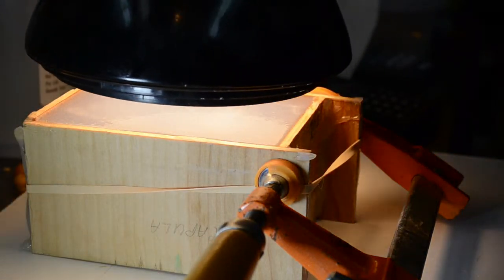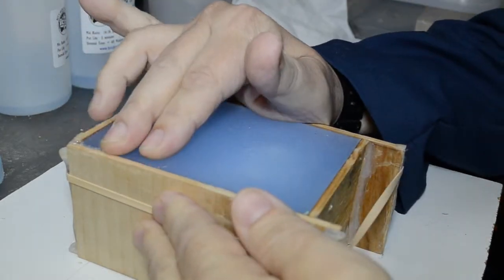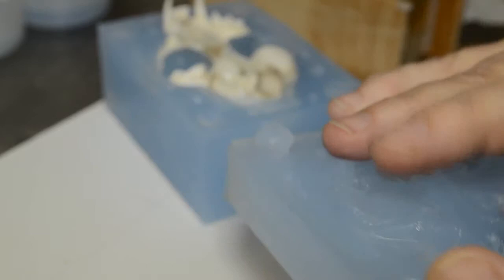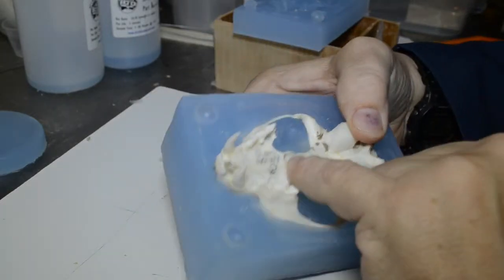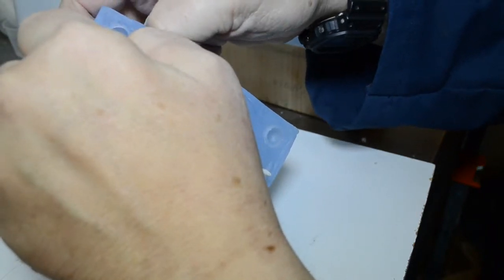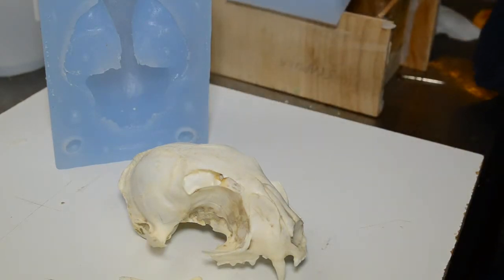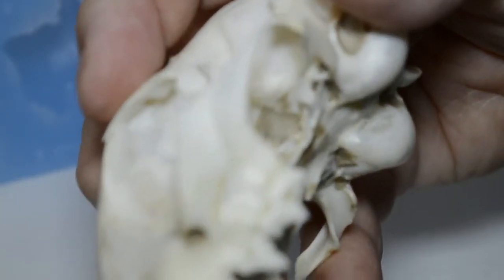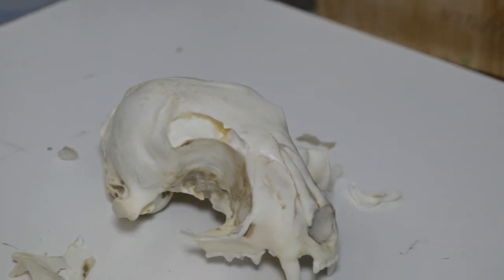Molding An African Wildcat Skull Part 8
In part eight, the mold is opened to reveal the skull contained within, and the skull is removed from the mold.  Some damage occurs to the skull, and a few 'culprits' come to mind.

The first was the application of heat to the mold to speed up the cure time of the rubber ... which - I believe - released air that was trapped in the skull.  This allowed Silicone to travel into the bone, locking the mold to the skull somewhat.

The second reason is the firmness of this particular Silicone - PlatSil 73-20.  It is just a little too firm for this type of mold, made on this type of subject.  There is a softer 'clear' Silicone that is worth a try for my next project, and I will make that known here when I do.

And lastly, I believe I need to seal any future skull subjects for molding, with a good Acrylic,  brush-on sealer.  At least one coat if not two.  I will also return to using the nice soft oil-based Protolina Clay to fill in any and all natural and man made openings in the skulls.  Live and learn! ;)

The important supplies used in these videos are listed below.

Protolina - Natural Plastalina Modeling Clay by Van Aken, is a sulfur-free oil base compound, available from B.I.T.Y. Mold Supply ...

PlatSil 73-20 Precision Silicone by Polytek Development Corp., available from B.I.T.Y. Mold Supply ...

Pol-Ease 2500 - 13 Oz Spray Can by Polytek Development Corp., available from B.I.T.Y. Mold Supply ...

Large modeling tool - Sculpture House No. 210, and other Sculpture House Modeling Tools, are available from Arizona Sculpture ...

Acacia Wood Tools 8" -- B Series, are available from Arizona Sculpture ...

Small modeling tool - Kemper W21 Combo Wire and Wood Tool, available through Big Ceramic Store ...

Other Kemper Wire Tools, also available through Big Ceramic Store ...

Kemper wooden modeling tools, available through Big Ceramic Store ...

Smooth-Cast 305 Urethane Casting Resin, available from Smooth-On, Inc. ...

Mannetron - Rotational Casting Machines ...

Tech-Bond Solutions ...